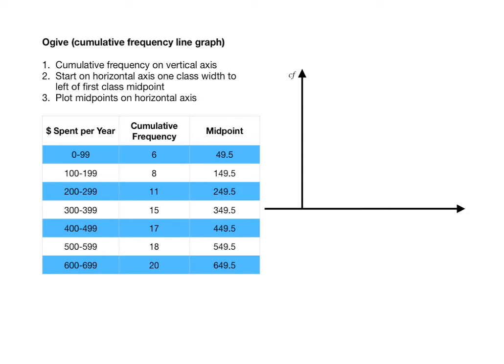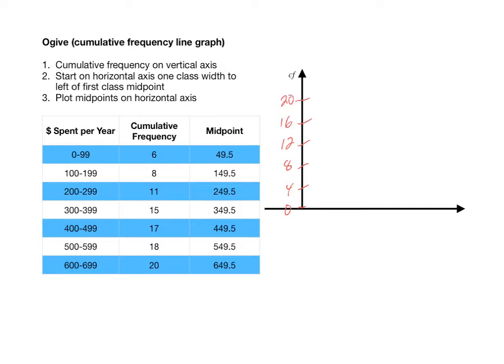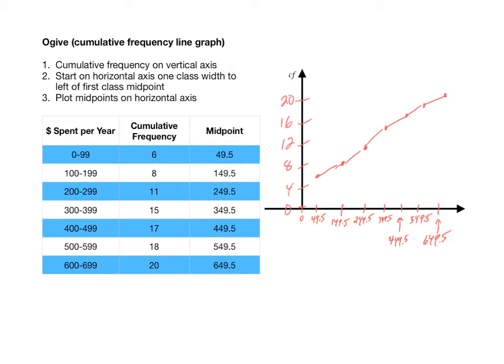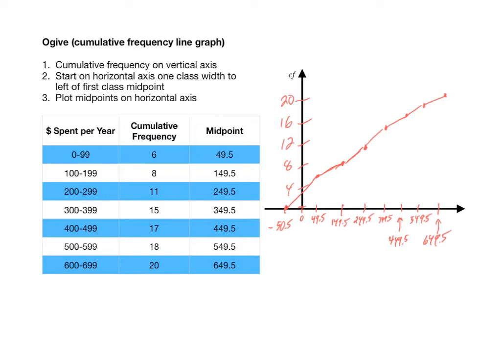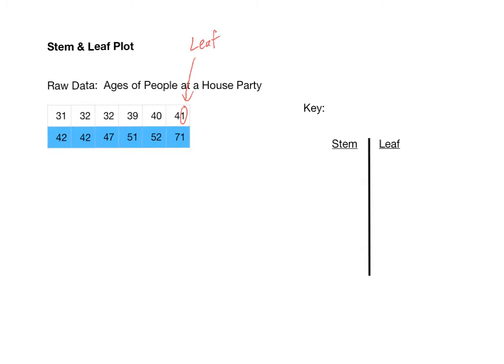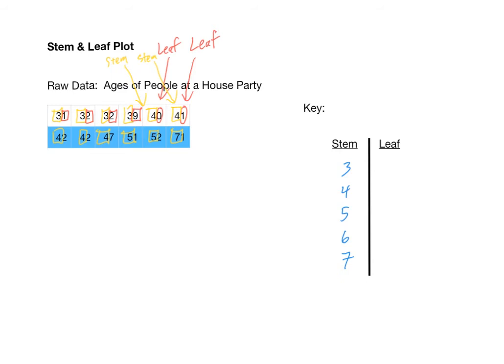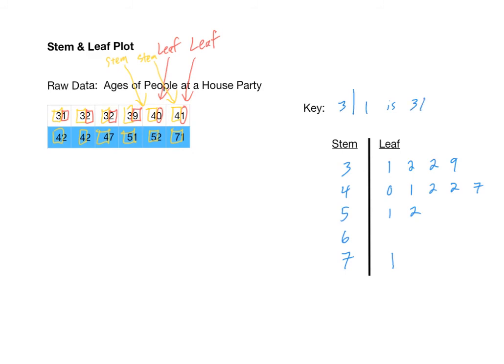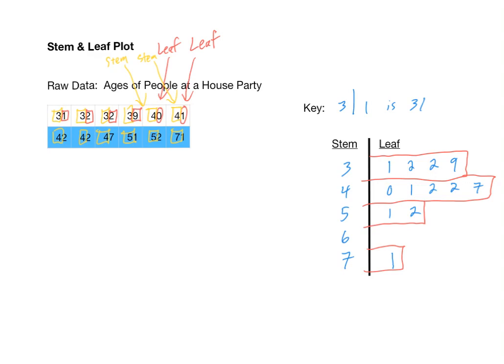Quantitative Data Summaries, part 3 of 3